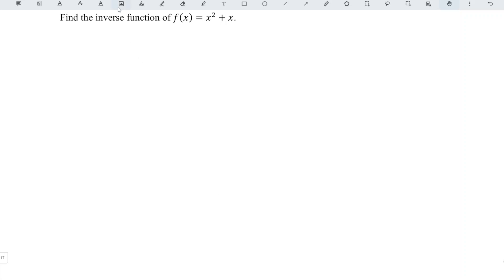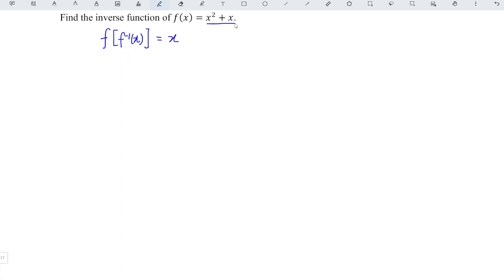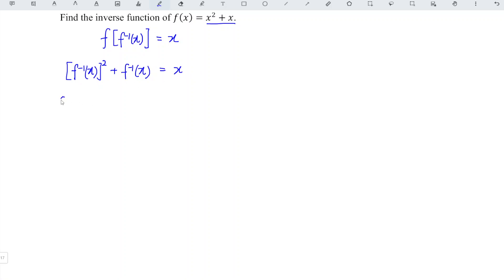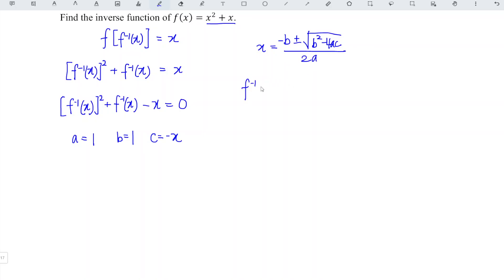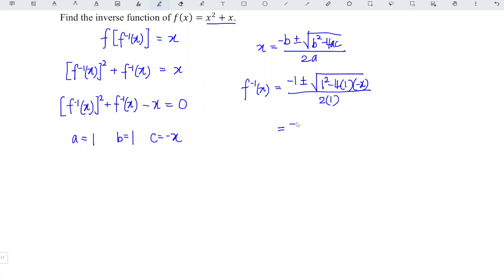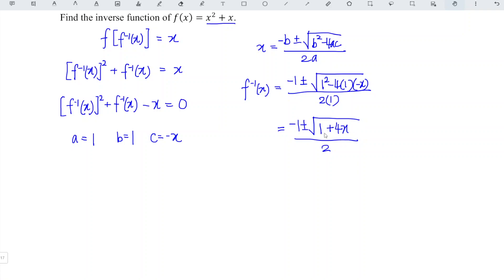Inverse function of f(x)=x2+x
Super fast method. Find the inverse of the function f(x)=x^2 + x.